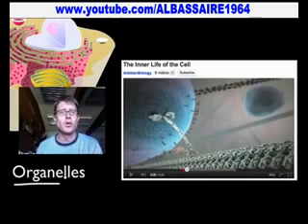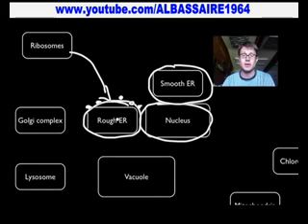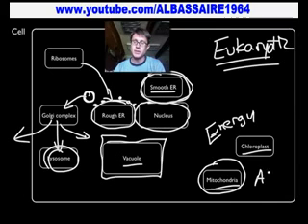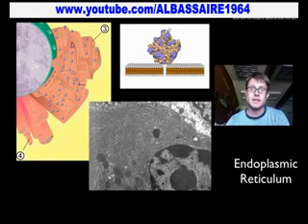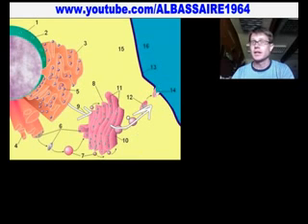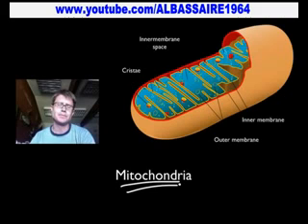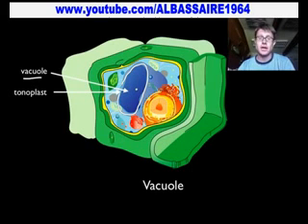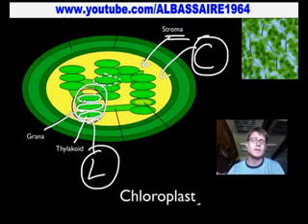العضيات الخلوية.flv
مساهمة منها في امداد الاساتذة و الطلبة بكل جديد في الميدان العلمي و التربوي تقدم لكم جمعية البصائر للثقافة و العلوم لولاية أم البواقي  : الموسوعة العلمية